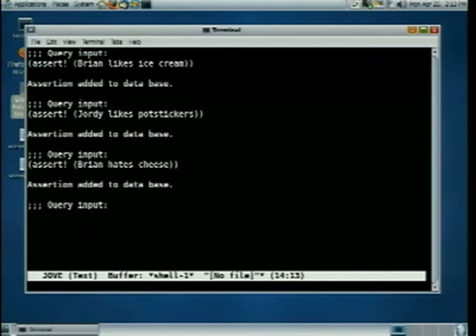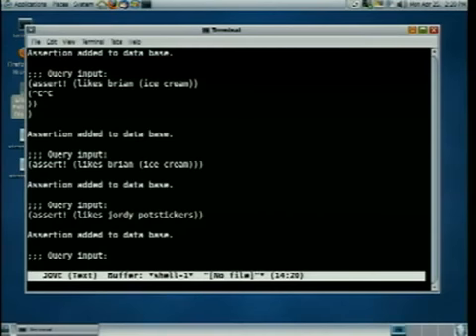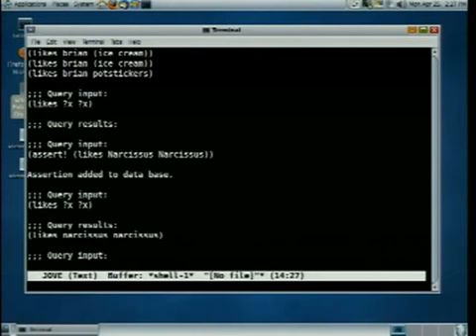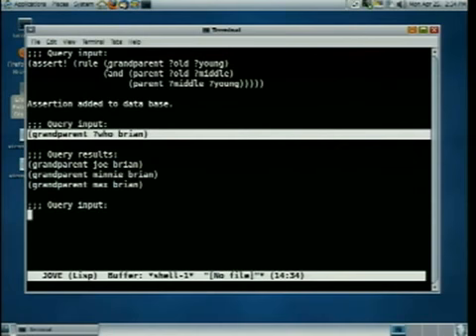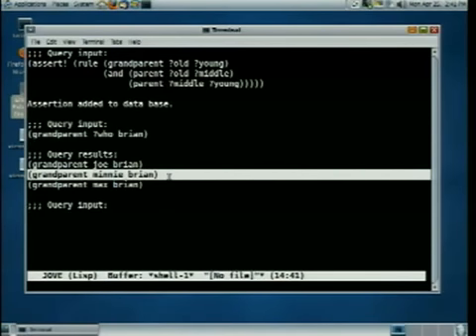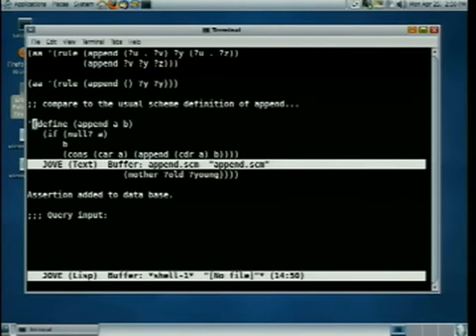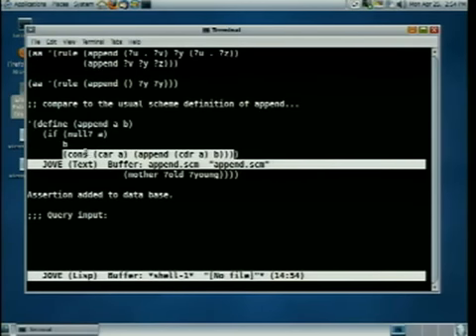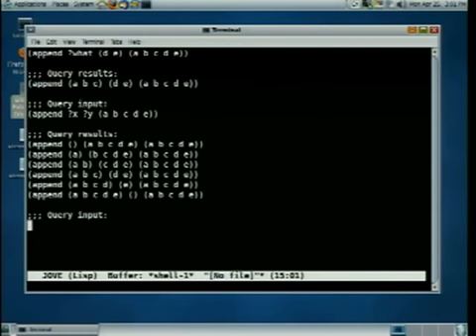L42 Logic Programming | UC Berkeley CS 61A, Spring 2010